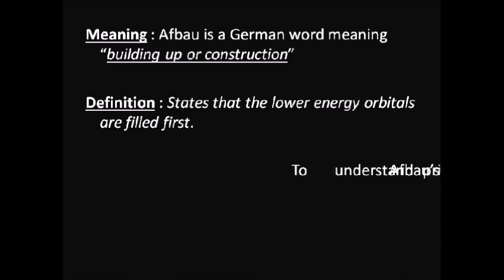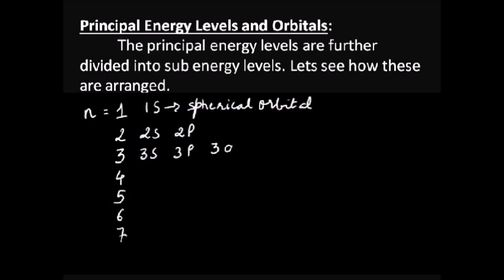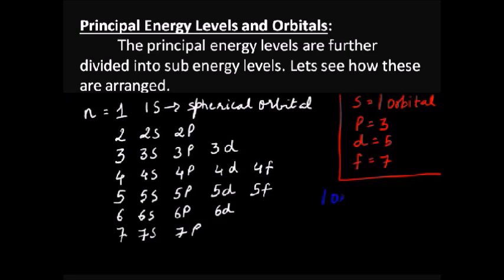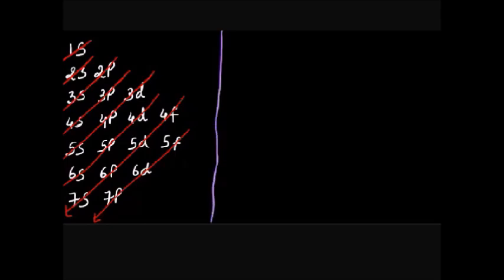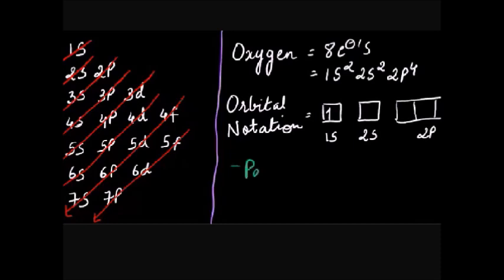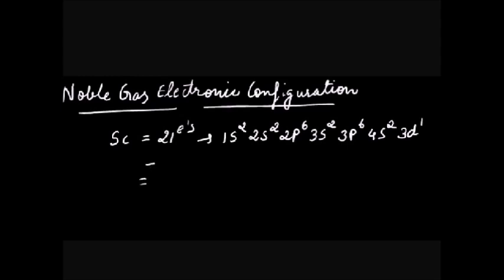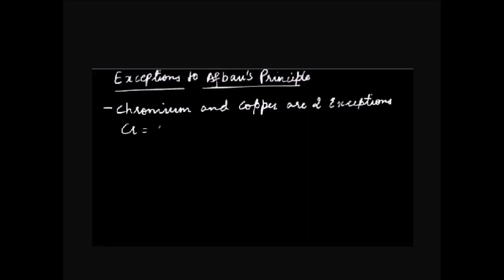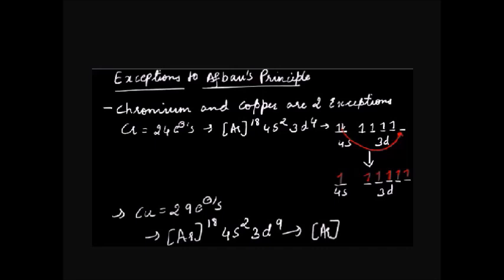Afbau's Principle - Prerana